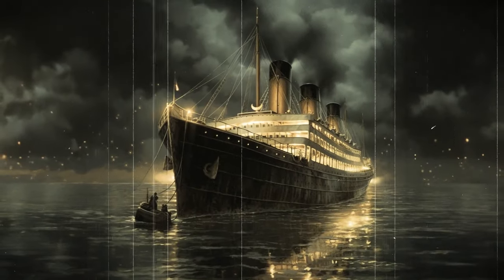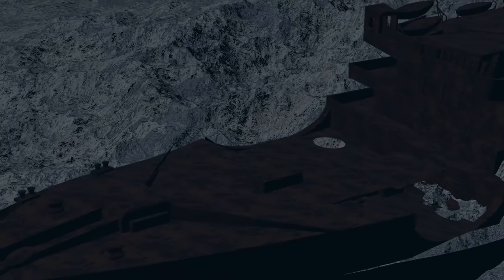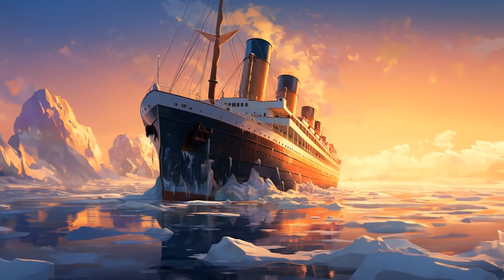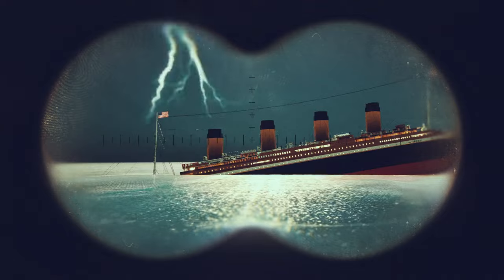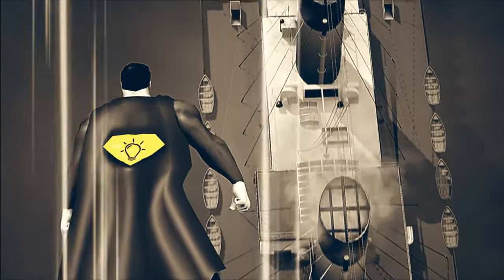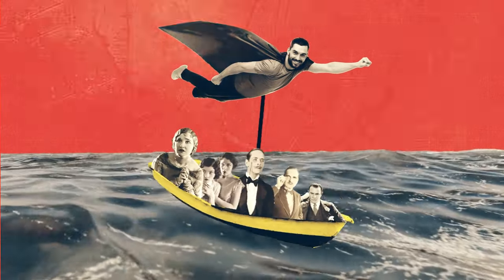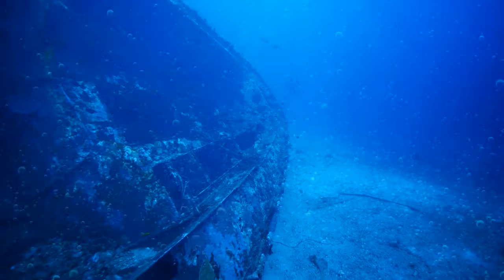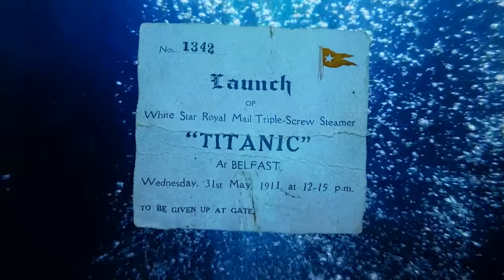We've Got The First 1:1 Scan Of Titanic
The Titanic just got a mind-blowing makeover with the first-ever 3D scan that unveils its secrets like never before. This isn't your average stroll down memory lane; it's a jaw-dropping plunge into the depths of history, giving us an unprecedented look at the iconic ship. From the grandeur of its once-luxurious interiors to the haunting details of its tragic demise, every nook and cranny is laid bare in stunning three-dimensional glory. It's a time-traveling experience that brings the Titanic's story to life in ways we've never imagined. Get ready to witness history unfold in a whole new dimension! 🚢🔍🌐